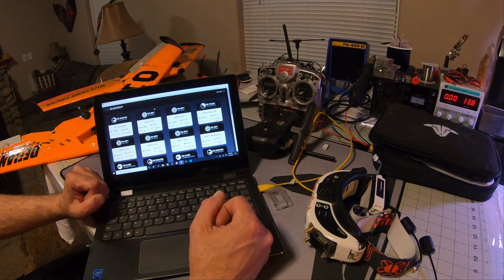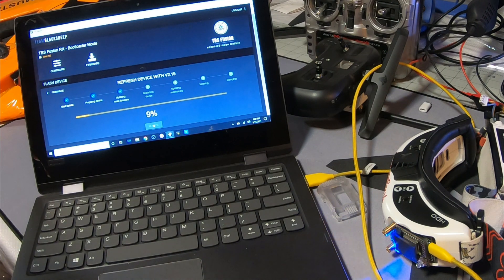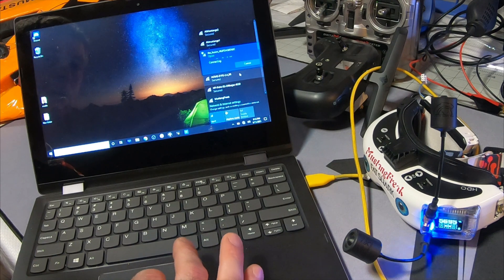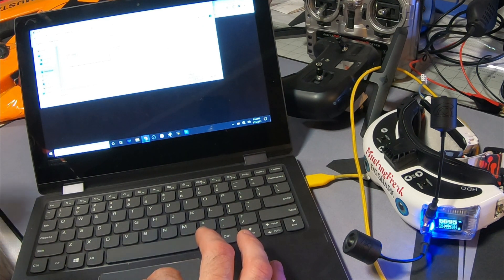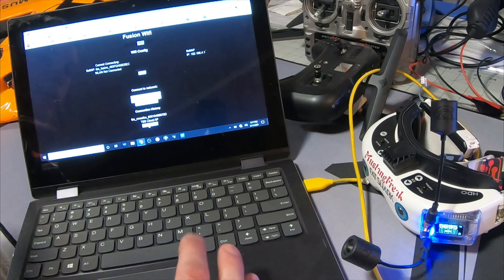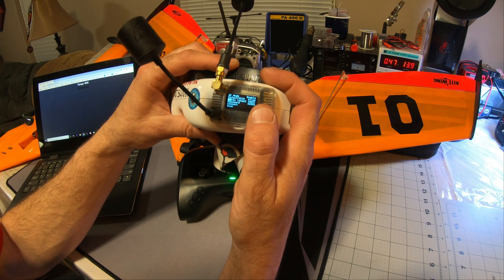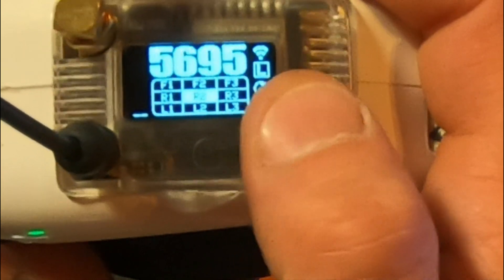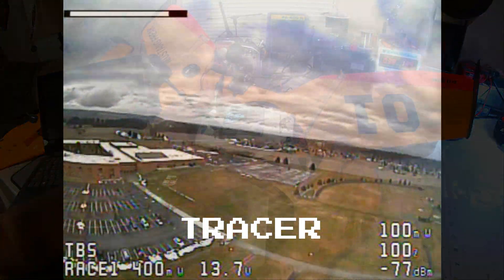TBS Fusion Update 2.15 & TBS Wifi 1.41 - How to get started..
A quick video on how to load the TBS Fusion 2.15 firmware and for all devices how to load the new wifi version.  Then a quick overview at the end.